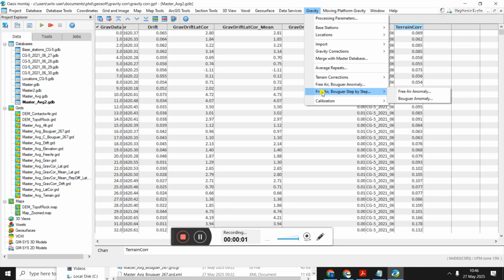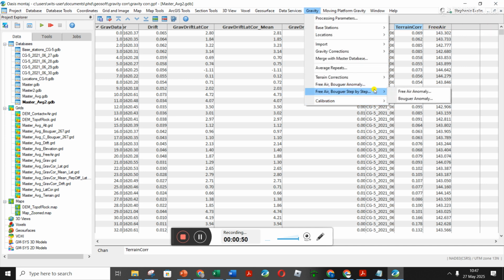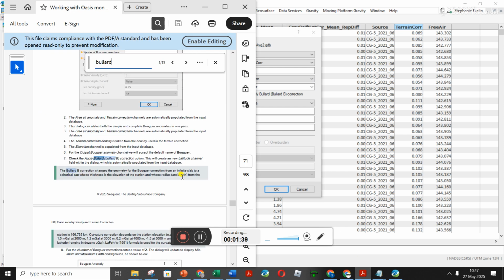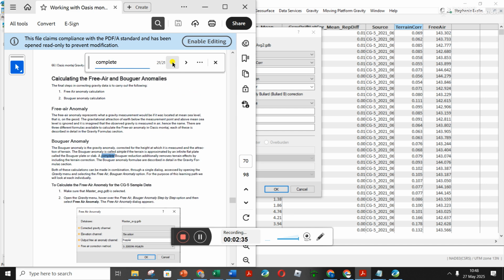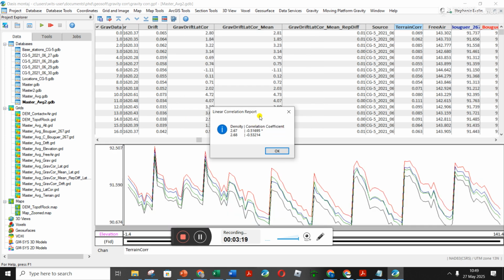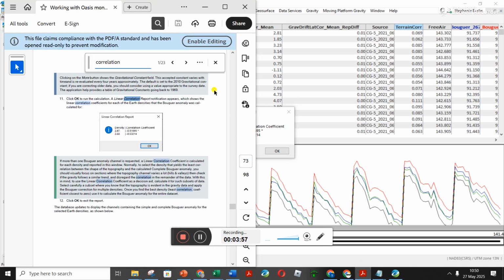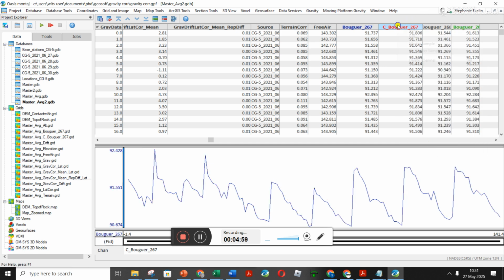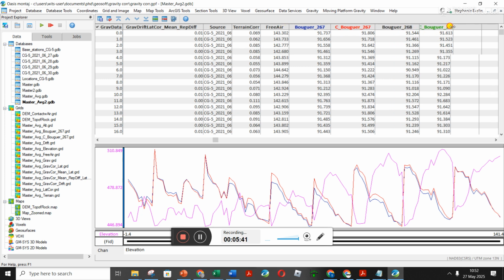6 Geosoft - Gravity Corr - Free Air and Bouguer